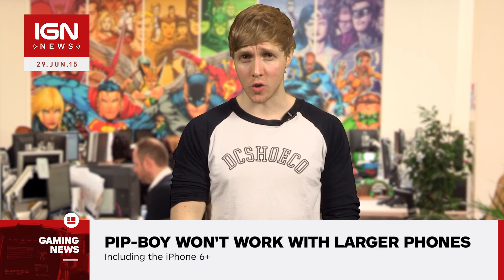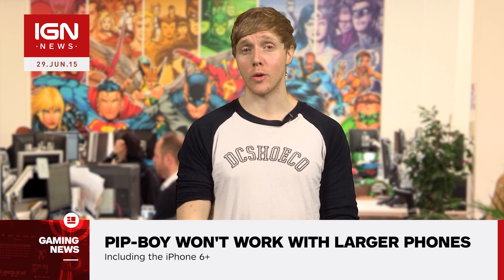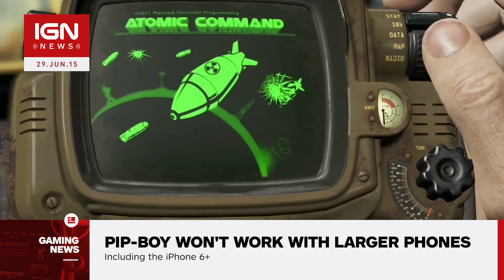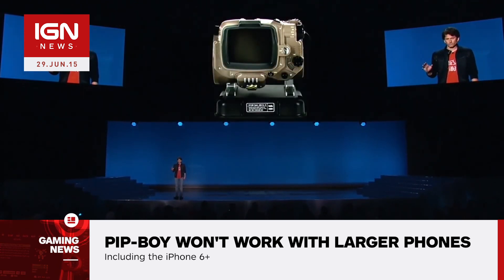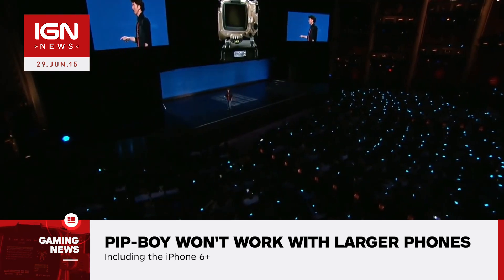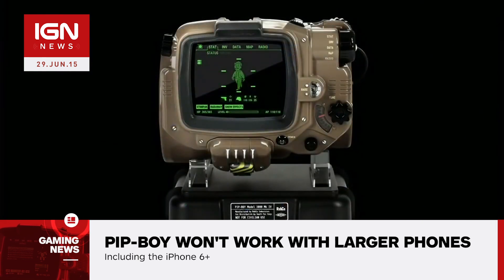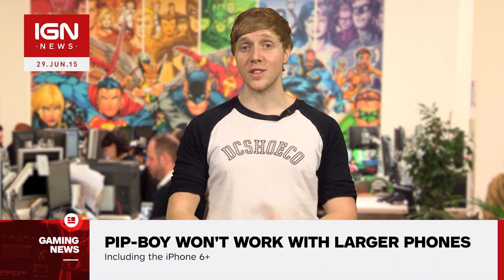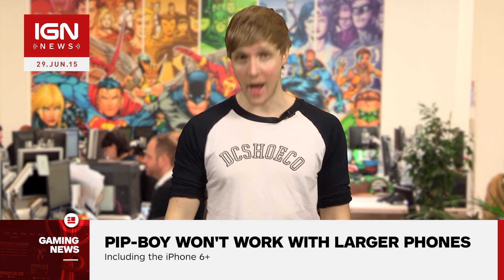Fallout 4's Real Pip-Boy Won't Work With Larger Phones - IGN News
The Fallout 4 Collector's Edition Pip-Boy will work with regular-sized smart phones, but those with larger models are out of luck